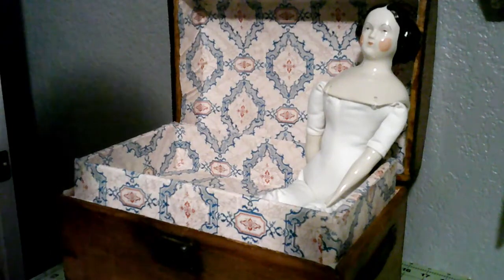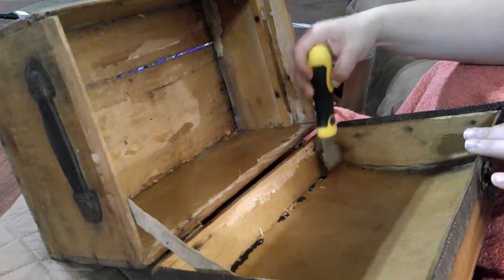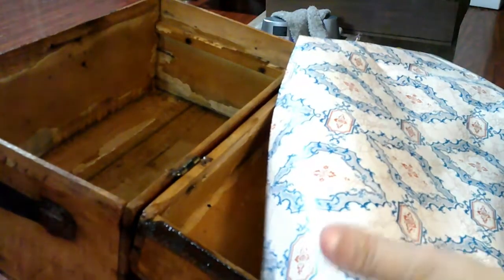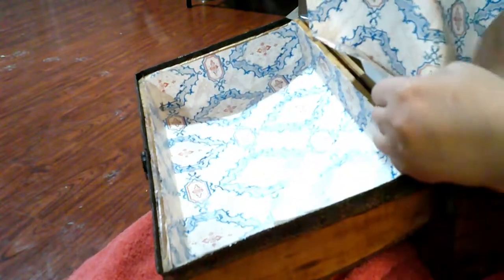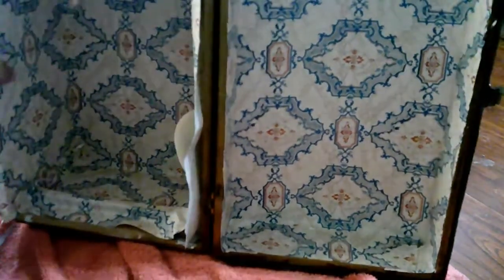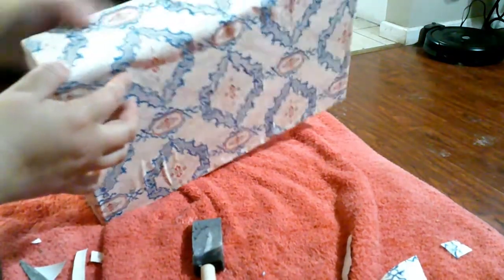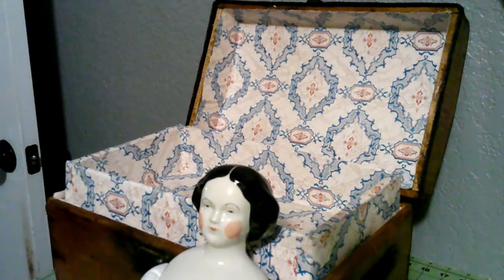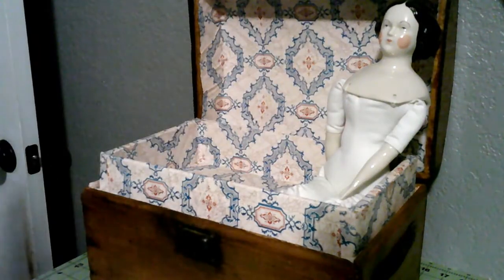Restoring an Antique Doll Trunk || Dressing an 1850s Doll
So this project did not turn out great, but it is functional.  We're going to start dressing a reproduction Jenny Lind doll of mine.  First off, she needed a trunk to keep all her new things.  I found an antique trunk online and sealed it.  It also got recovered in reproduction wallpaper.  Overall, it's not the prettiest thing, but it works as intended.  Next month we'll start dressing the doll!